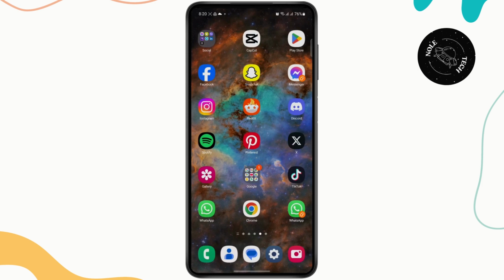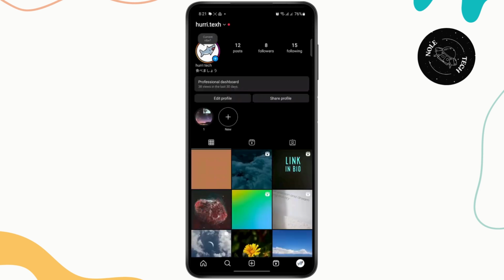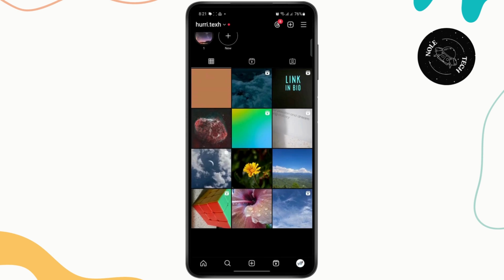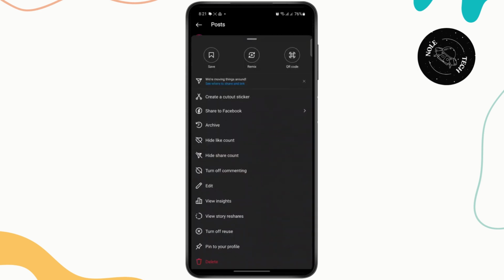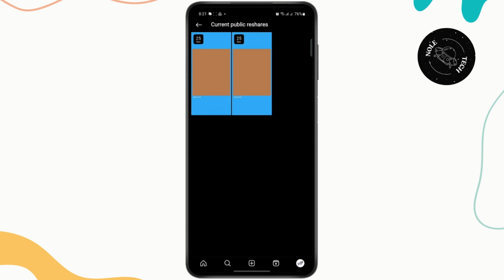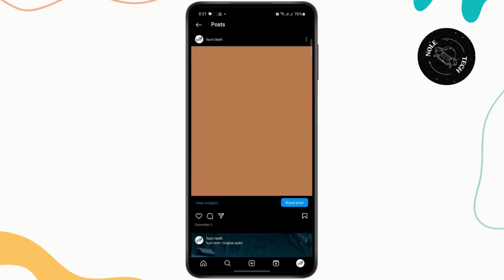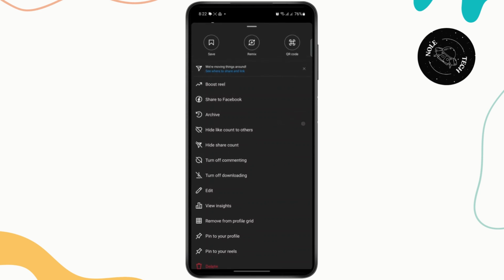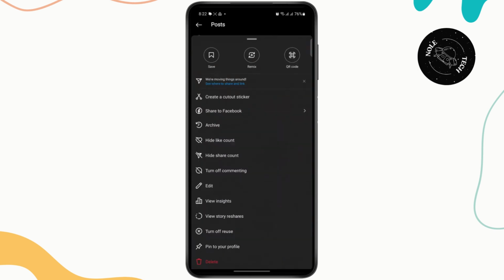How to See Who Shared My Post in Instagram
Learn How to See Who Shared My Post in Instagram in this detailed tutorial. Discover simple steps to find out who has shared your Instagram post, whether it’s on their story or elsewhere. Understand how Instagram sharing works and keep track of your content’s reach!

In this video, you'll explore how to see who shared your post on Instagram. You'll also learn about checking shares to stories and tracking your post’s performance.

Timestamps:
0:00 Introduction
0:15 Step 1: Navigating Insights
0:40 Step 2: Viewing Shares on Stories
1:05 Step 3: Understanding Sharing Metrics